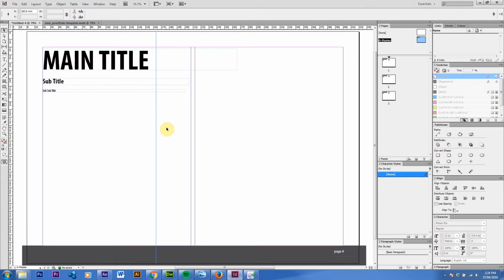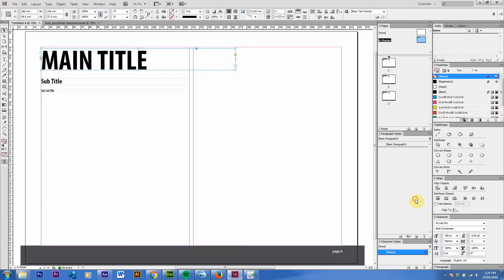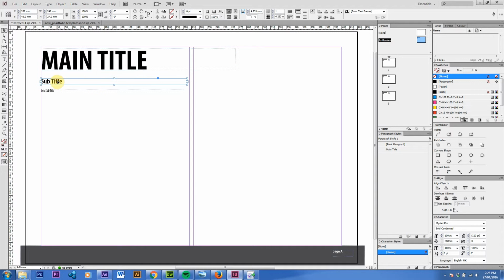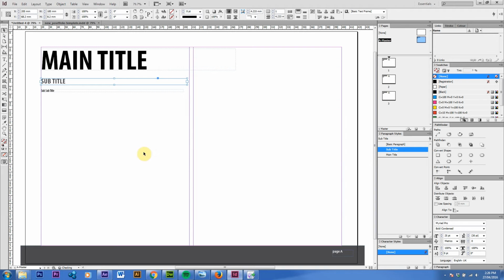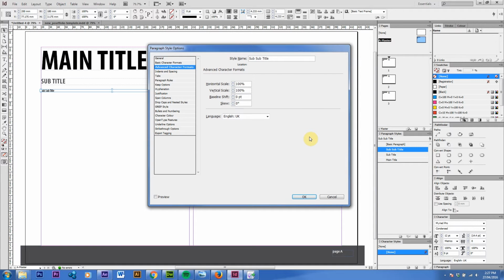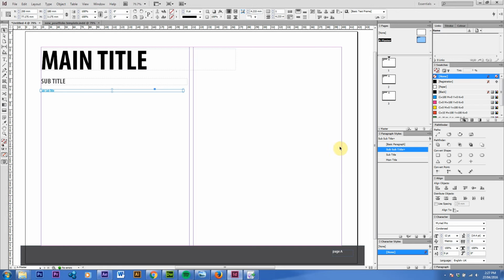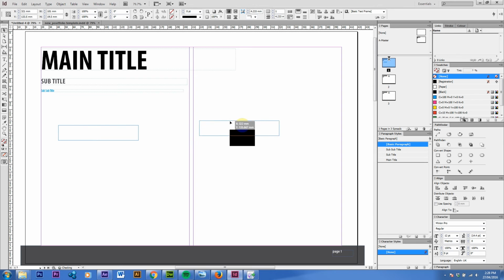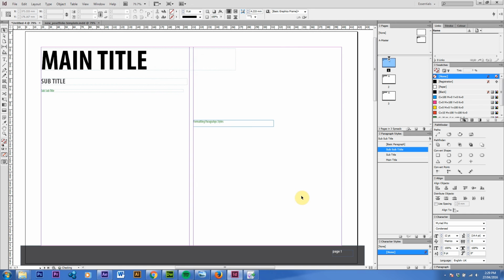How to use and edit Paragraph Styles in InDesign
This tutorial is a basic overview of how to apply and update styles across an entire document in the click of a button.